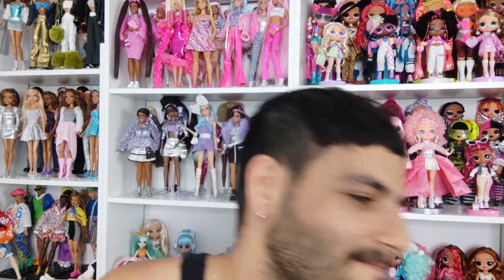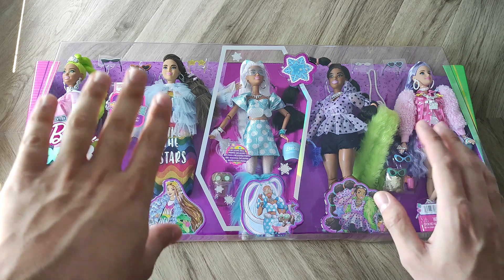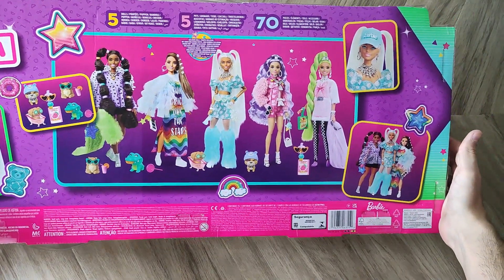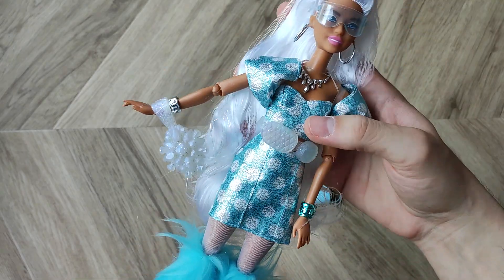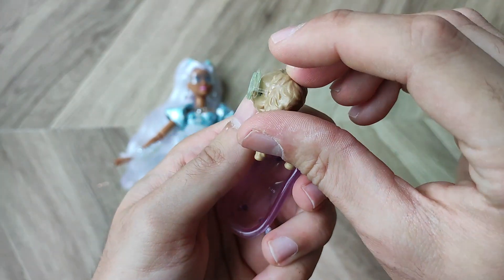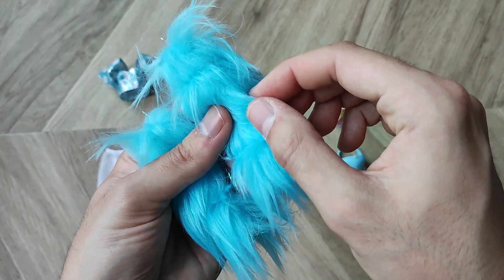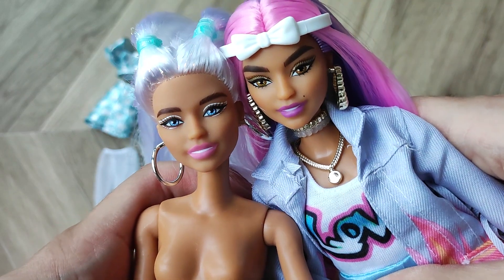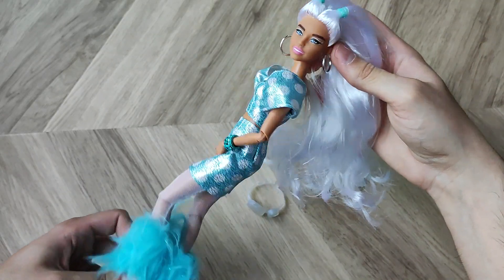NEW 2022 Barbie Extra 5 pack exclusive doll Unboxing, Review, Restyle - Official Retail Release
Watch me unbox and review the new 2022 Barbie Extra 5 pack exclusive doll released by Mattel. I'm also transforming her by giving her a new hairstyle and outfit.